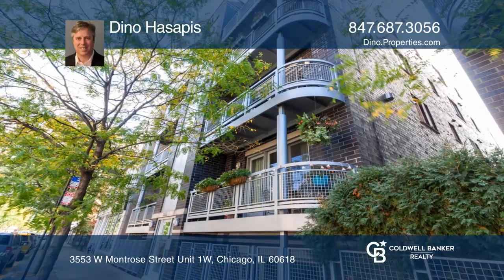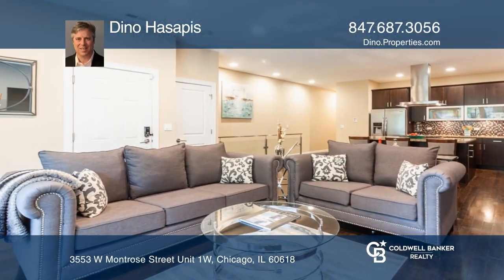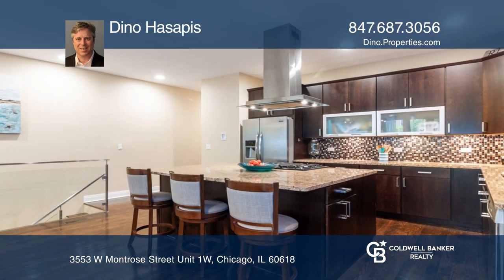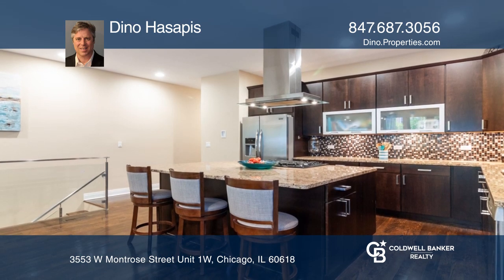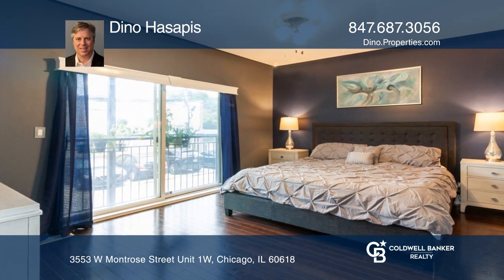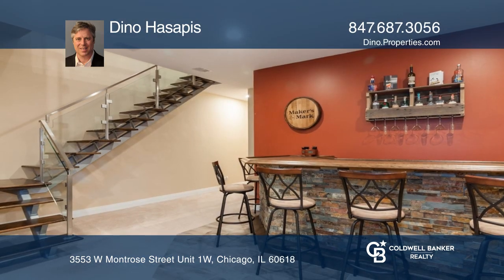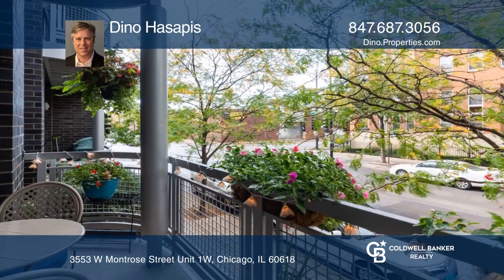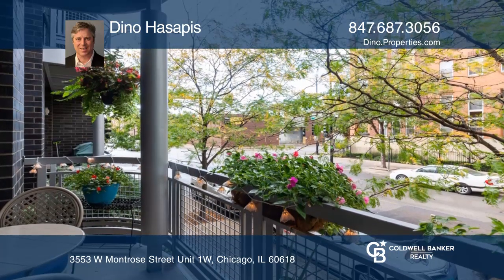3553 W Montrose Street Unit 1W Chicago, IL | ColdwellBankerHomes.com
3553 W Montrose Street Unit 1W, Chicago, IL

Rare Irving Park / Albany Park duplex, with enormous modern space, near prime neighborhood restaurants, coffee shops, walkable public transportation (brown and blue line), and great school district! This spacious, up to date four bed / three bath condo lives like a single-family, without the mainten